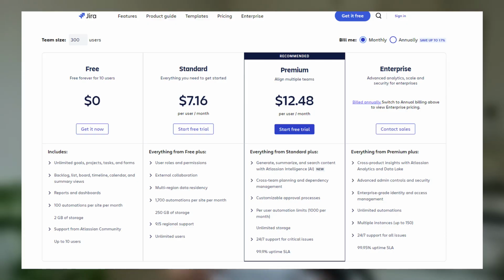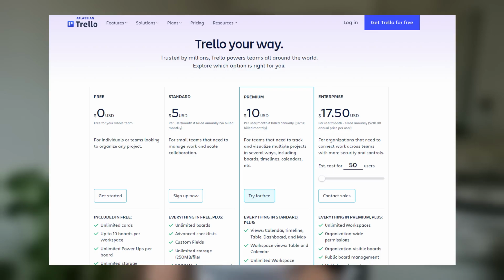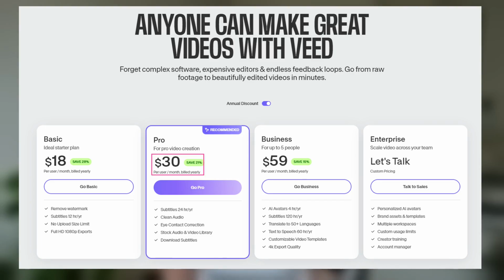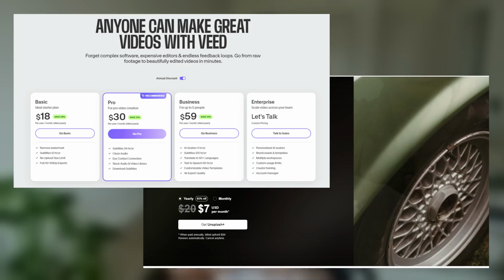How to BOOST Your Pricing Page Conversions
What's the secret to a high-converting pricing page?

1. Killer product
2. Design that aligns with how users think

By tapping into several behavioral science tactics, companies manage to increase conversion rates.

In this video, we will cover multiple examples that tap into the Decoy Effect, the Anchoring Bias, The framing Bias, and Social Proof.

To learn more about those biases watch;

The Anchoring bias: Anchoring Bias: How it Manipulates Your mind (In under 4 min)
The Framing Effect:  It's not what you say, it's how you say it! | The Framing Effect Explained | 3 min

The best part is that it's not hard to implement in your product as well 🤯

LI:   / yael-mark-06b39b99

⏰ Timecodes ⏰:

0:00 - Intro
0:18 - Number of options presented
0:25 - The Paradox of Choice
0:50 - The Decoy Effect
1:42 - Jira example
1:59 - Pricing
02:05 - The Anchoring Bias
02:41 - Trello example
02:58 -  Pick monthly rate
03:32 - Veed.io, Unsplash example
04:02 - The Framing Effect
04:23 - Social proof
04:44 - Monday, Peacock example